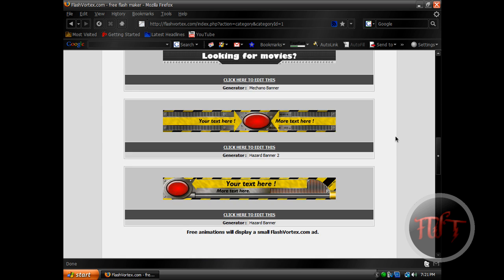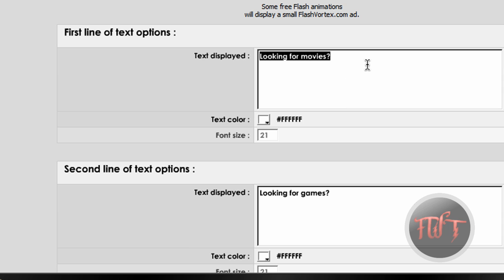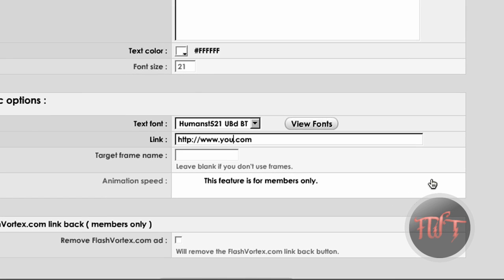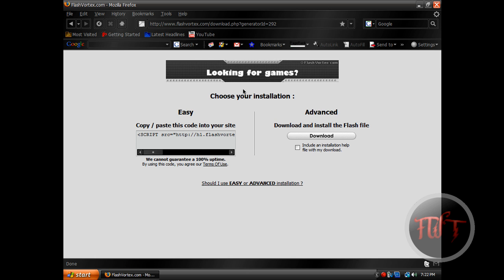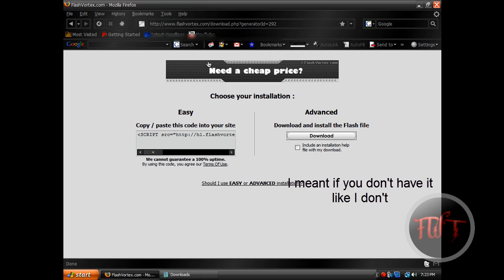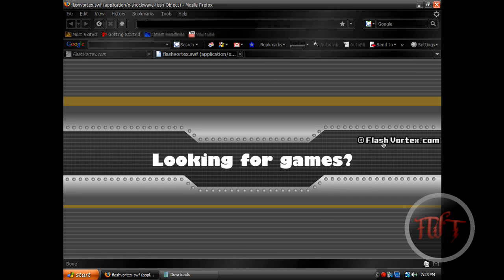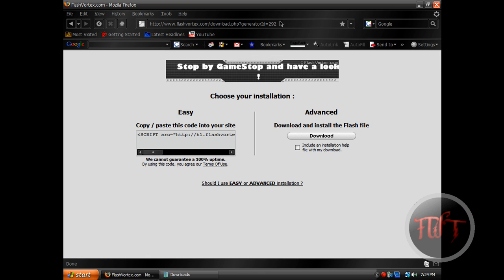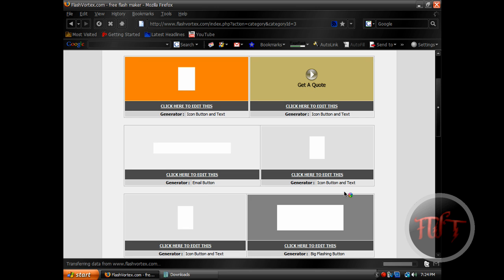[HowTo] Make A Flash Banner For Your Website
Want your website to get noticed? Try creating a banner and ask your supporters to post it on their website. Your website will get more noticed this way. Creating a flash banner is free and easy. Just follow this step by step tutorial.